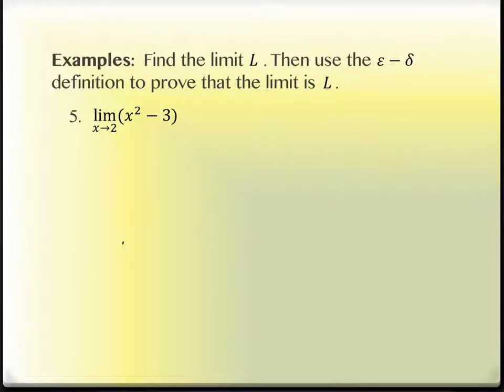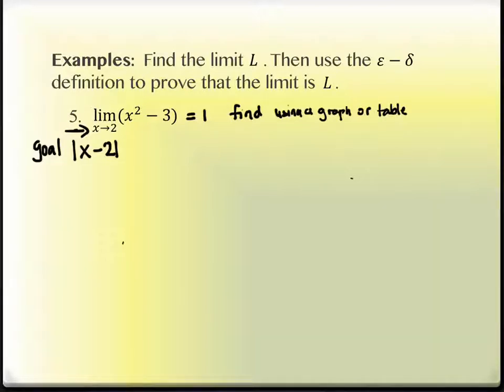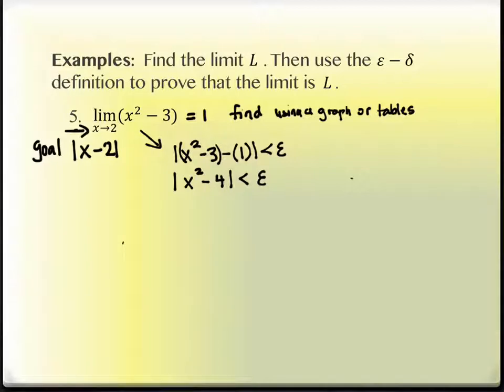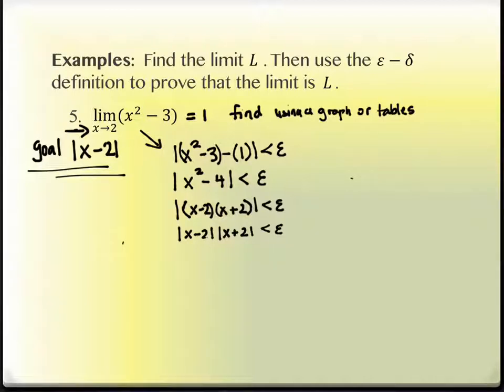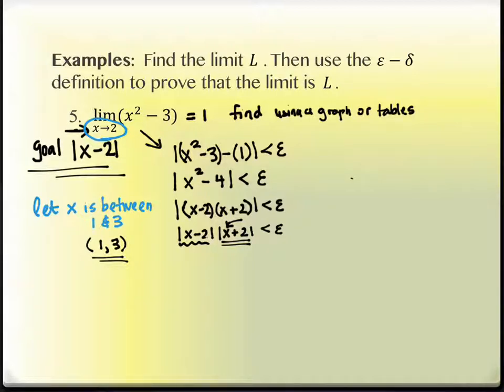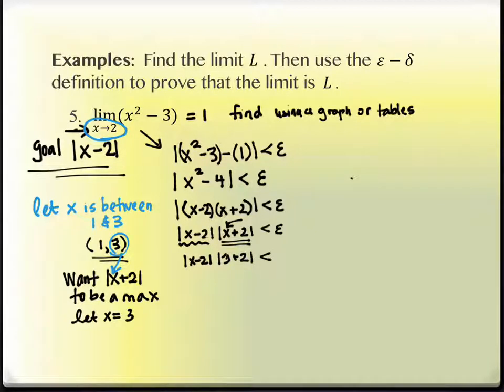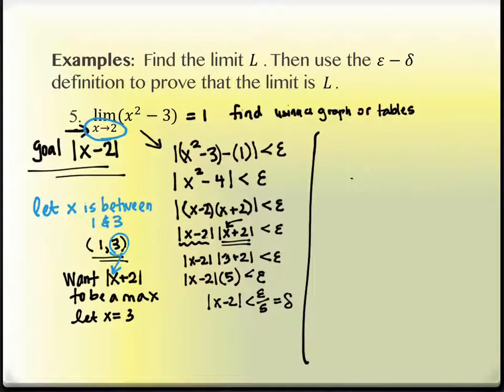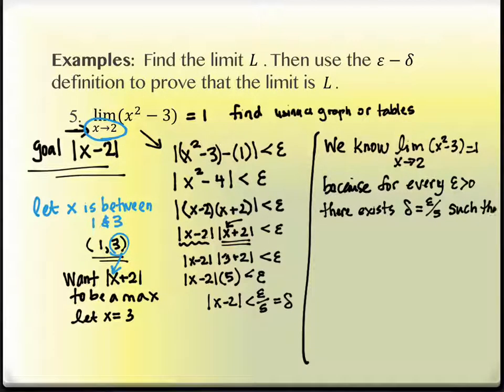1.2 Finding Limits Graphically and Numerically (part 3)